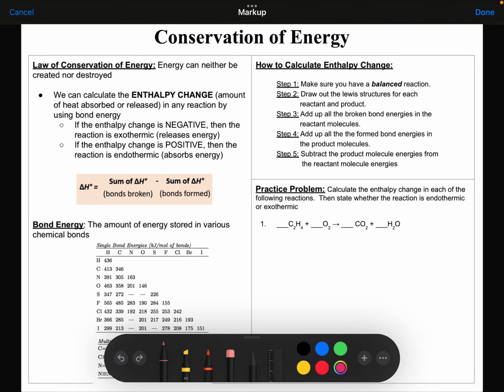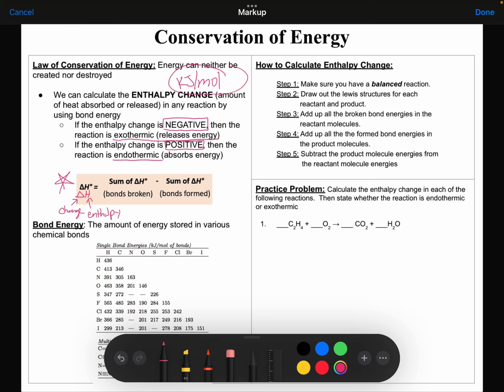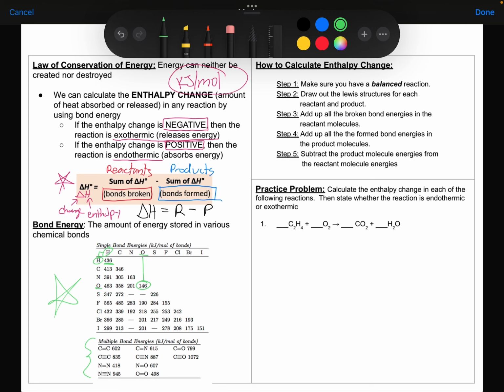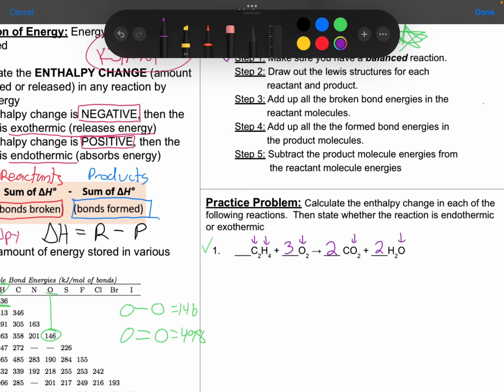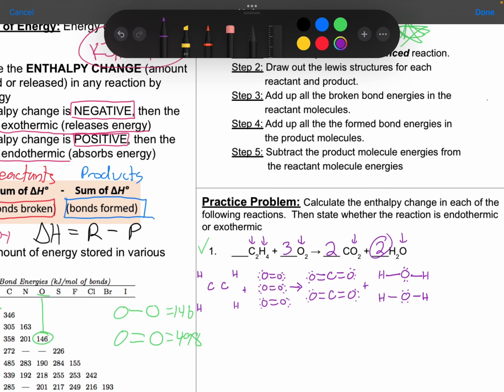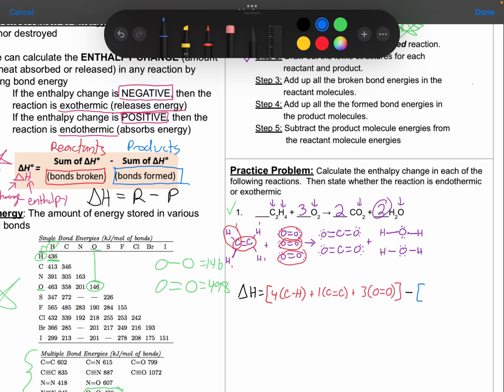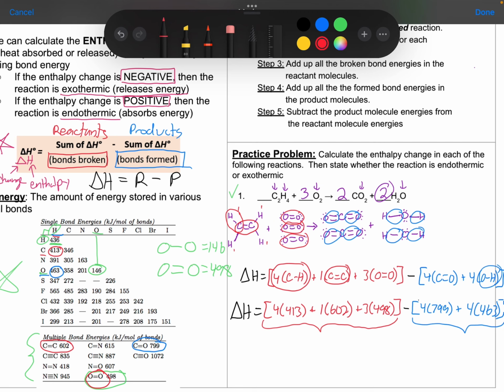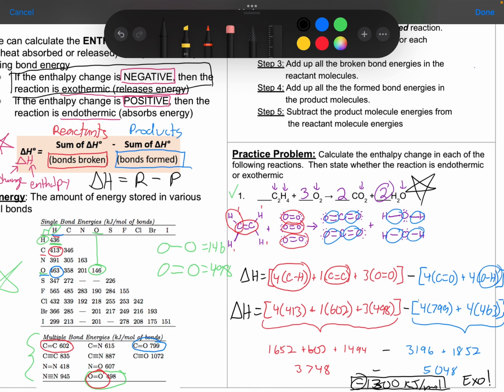Conservation of Energy (Bond Energy) Notes